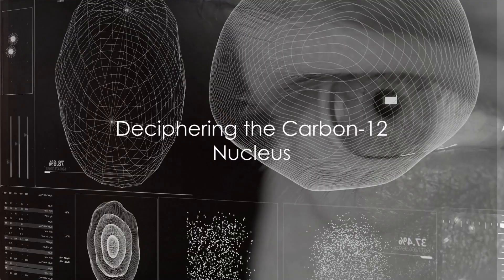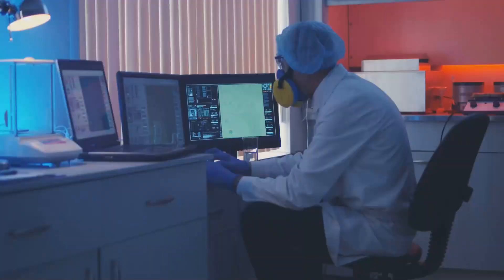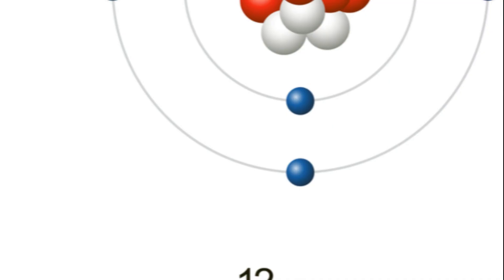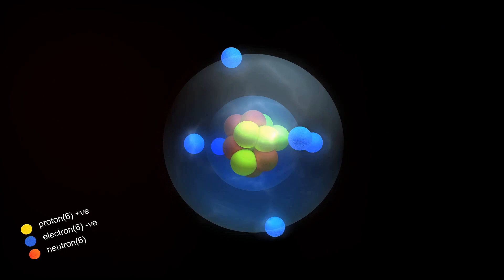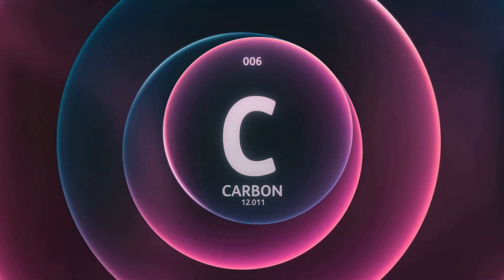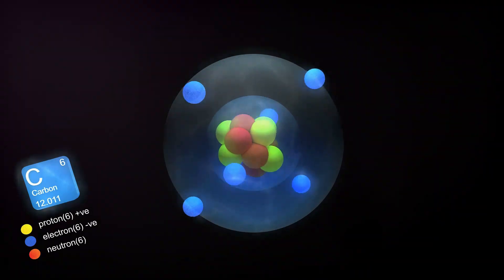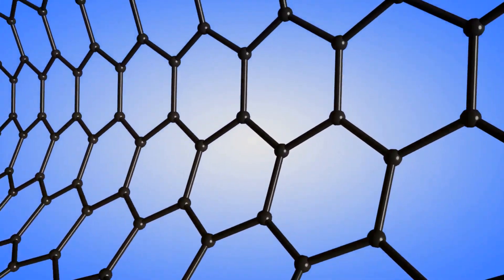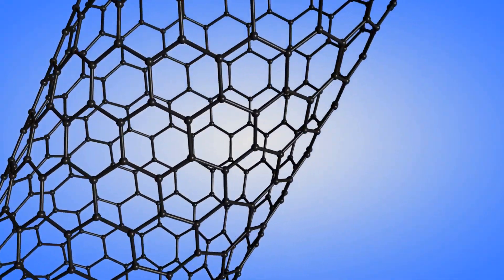Deciphering the Atomic Labyrinth: The Carbon-12 Nucleus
In this captivating video, we delve deep into the world of science to uncover the enigmatic secrets of the carbon-12 nucleus. Join us as we journey through the origins and abundance of carbon in the vast expanse of the Universe. Discover the fascinating intricacies of this fundamental building block of life and gain a deeper understanding of its significance. With clear explanations and visually stunning animations, we make complex concepts accessible to all. Don't miss out on this fascinating voyage of discovery! Get ready to unravel the mysteries of the carbon-12 nucleus together!